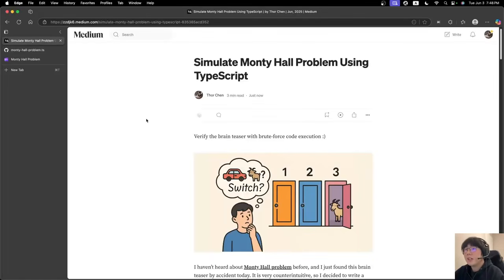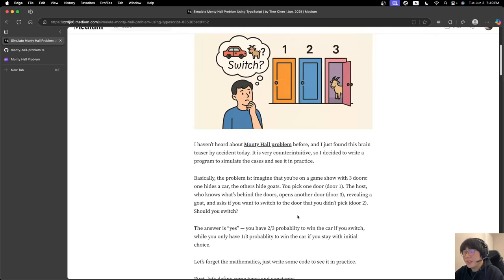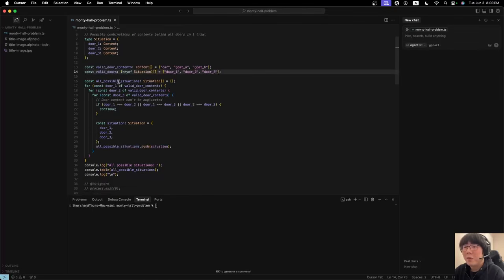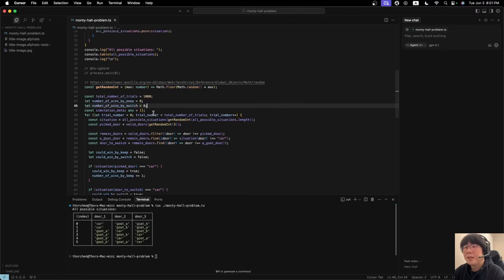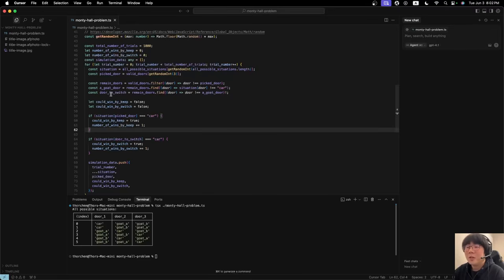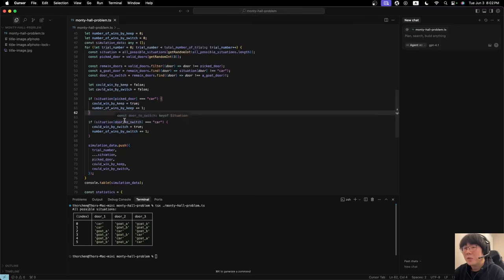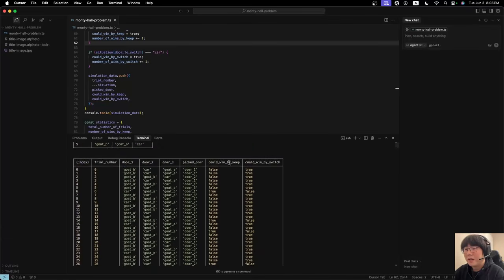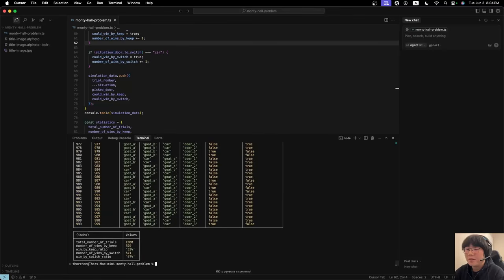Simulate Monty Hall Problem Using TypeScript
00:00 - Introduction
00:57 - Code Walkthrough
05:43 - Extra Info